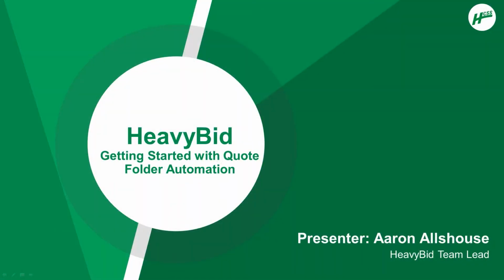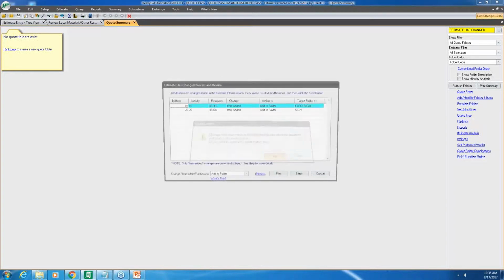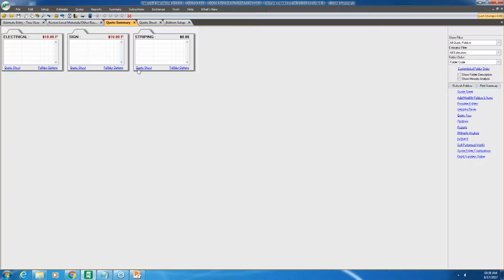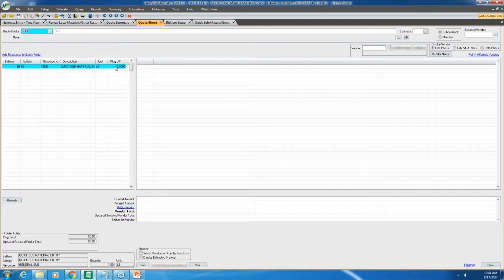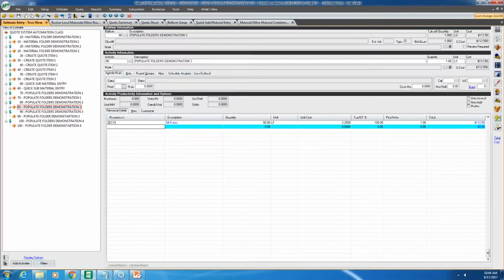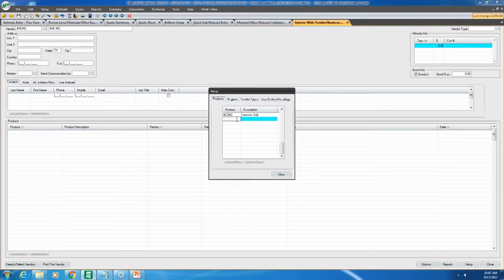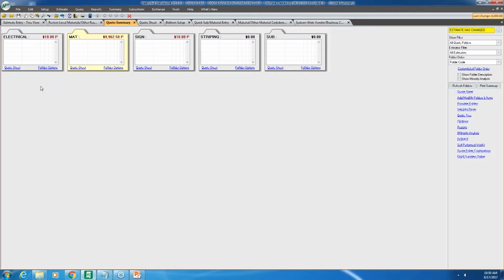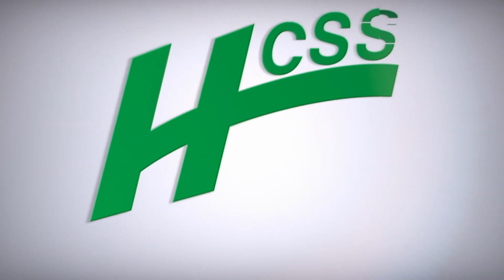Getting Started with Quote Folder Automation | HCSS HeavyBid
This webinar is for estimators looking to simplify/automate the quoting process. This webinar will cover how to streamline the quoting process for increased efficiency and time utilization by automatically adding folders and vendors to an estimate via four primary methods:

- Local and Codebook Material setups.
- The Create Quote Items menu.
- Quick Sub/Material Entry.
- The Populate Folders menu.